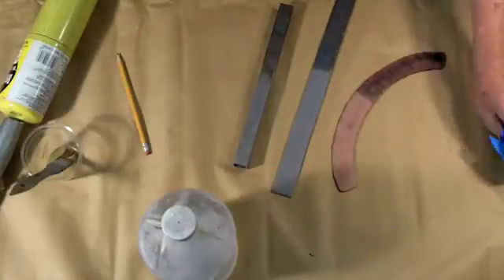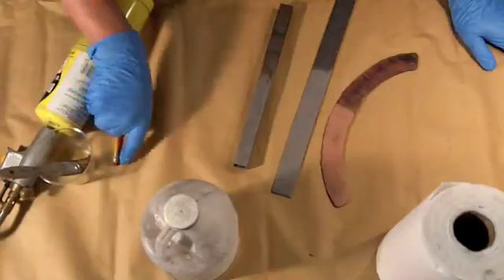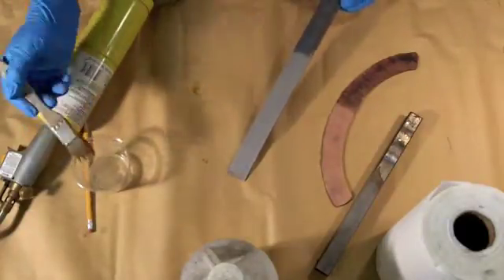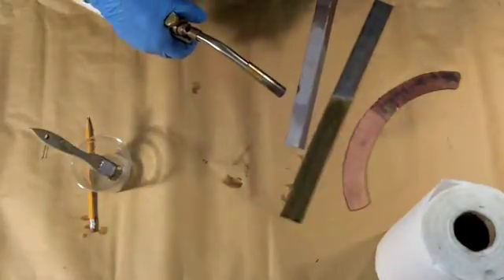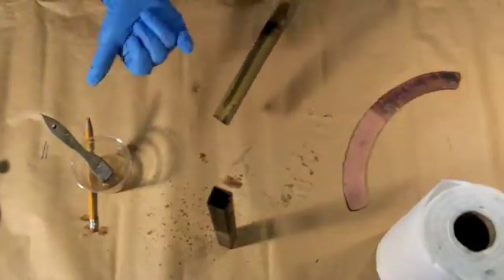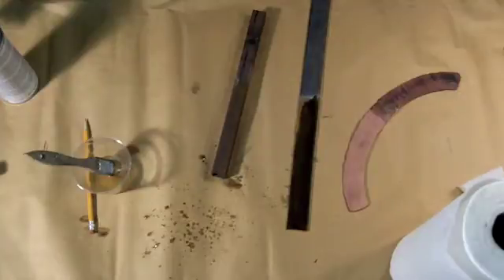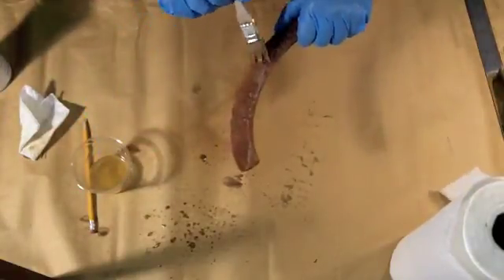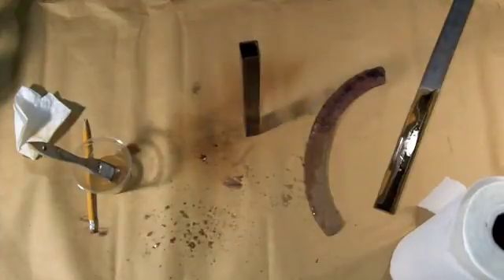japanese brown part 1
quick rust on steel, steel finishing